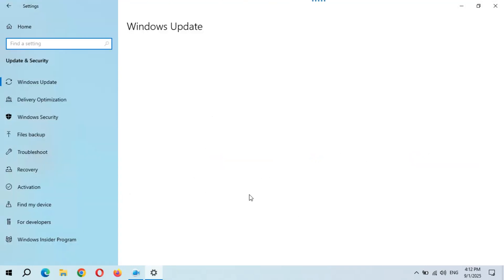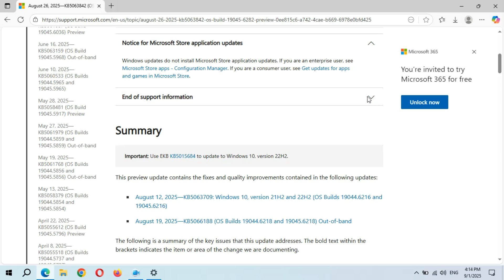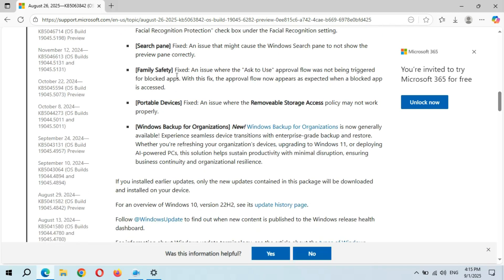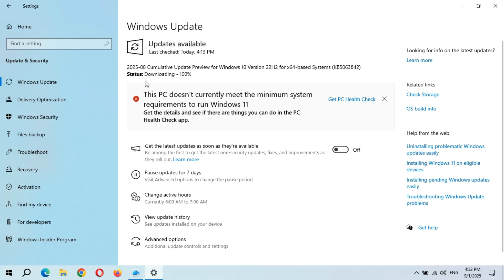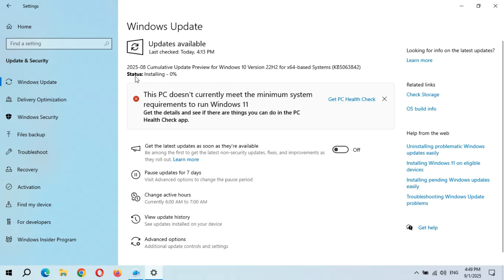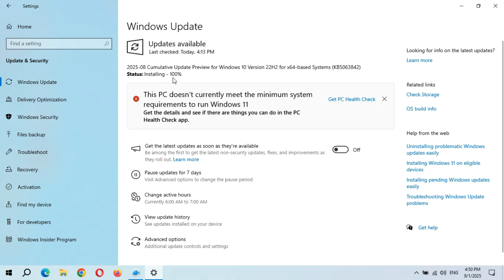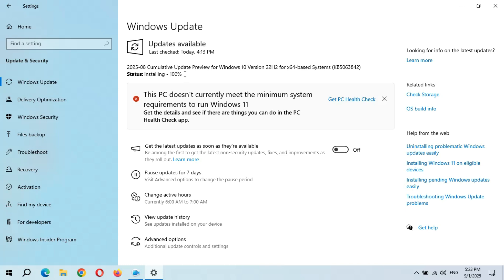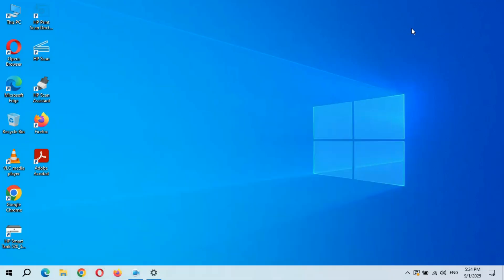Windows 10 Last Optional Quality Update For NON ESU Program Users!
The all new cumulative update KB5063842 for Windows 10 Version 22H2 for x64-based Systems is ready to download and install. This is the Windows 10 Version 22H2 optional quality update which will fix many things, update the programs, new features and improve the Windows.